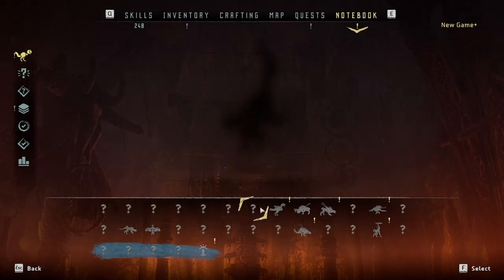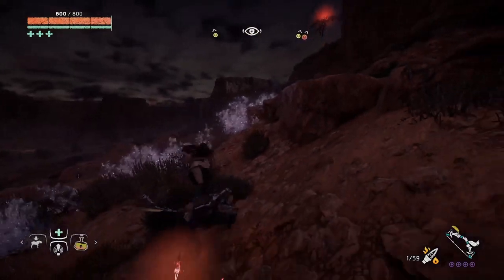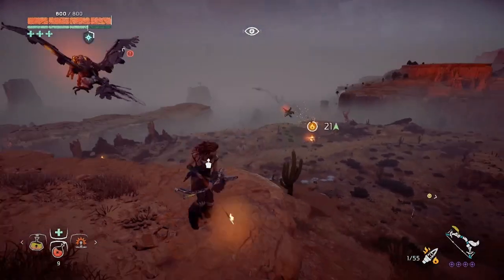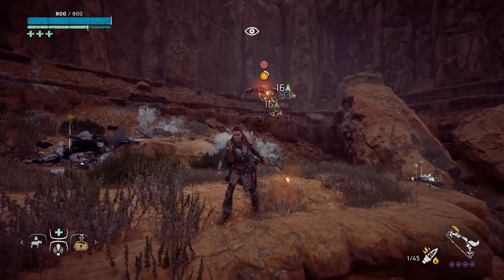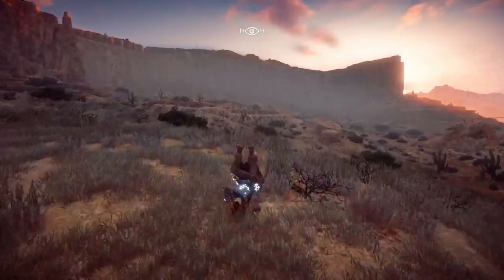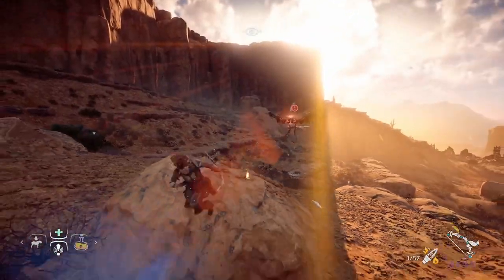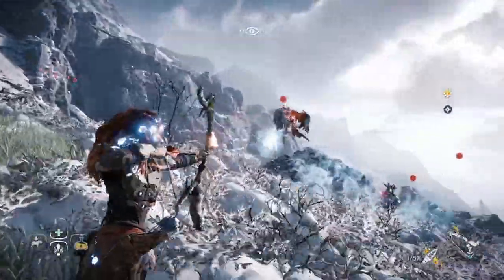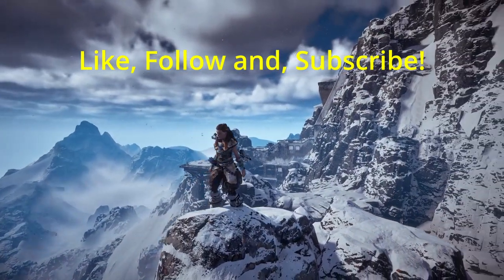How to Hunt Glinthawks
In this video I will be going over some stats, tips and tricks to hunting Glinthawks in Horizon: Zero Dawn. Footage as per usual is shot on Ultra Hard NG+.

Horizon Speedrun Twitch: Twitch.tv/HorizonSpeedrun

Songs:

Little Light
Manhattan Project
Peacekeeper
Clyde
Heroes Never Die
Big Blue
Phendrana Drifts
Stay a While and Listen
Saffron Skyline
Another Castle